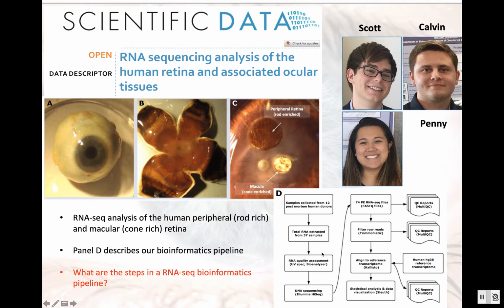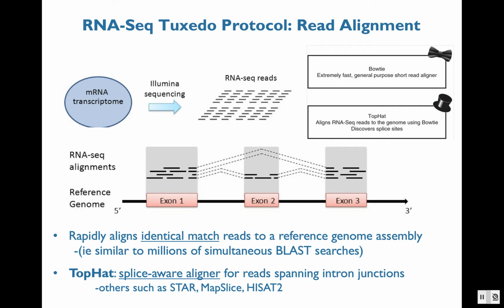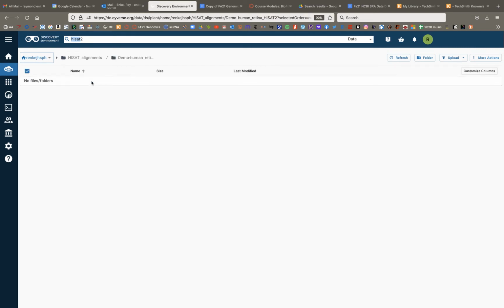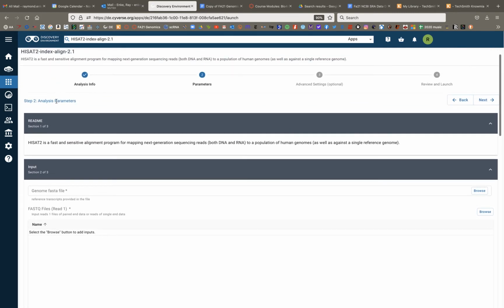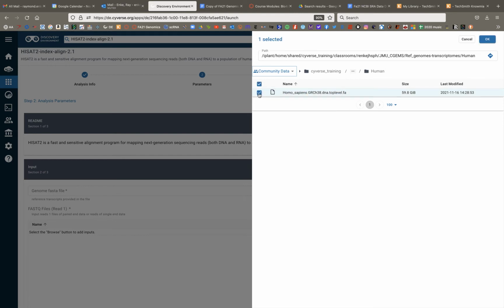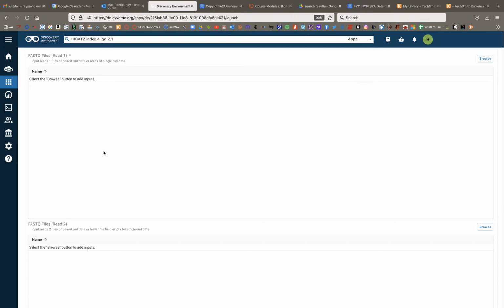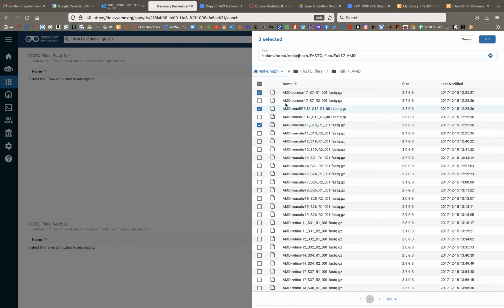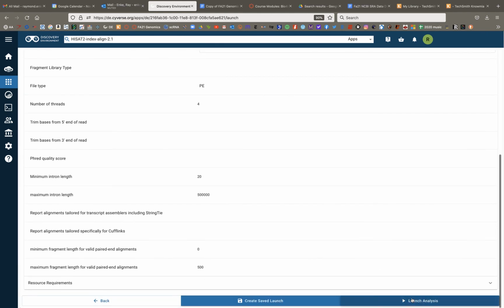HISAT2 RNA-seq alignments using CyVerse DE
This video tutorial outlines how to set up the HISAT2 application in CyVerse Discovery Environment (DE) to align RNA-seq sequencing reads to a reference genome.